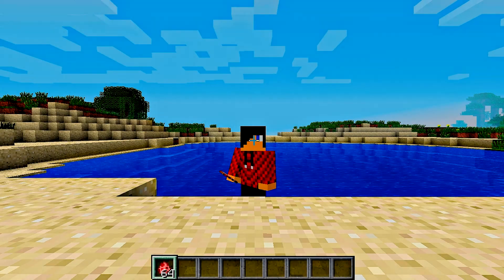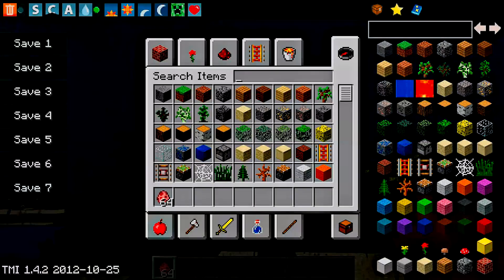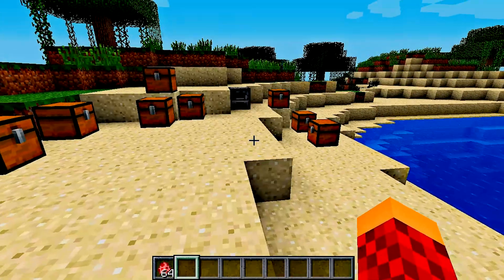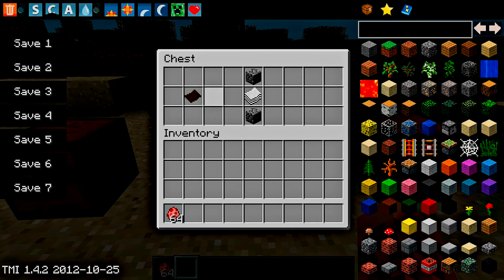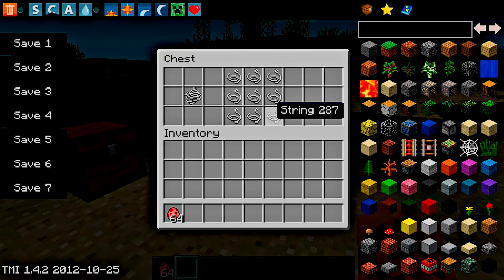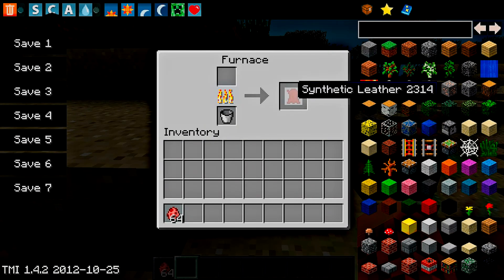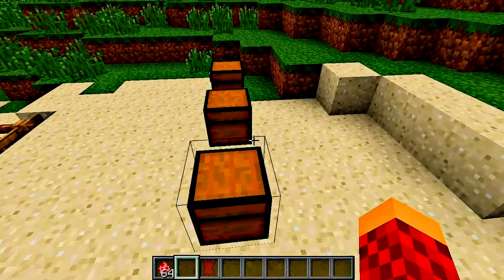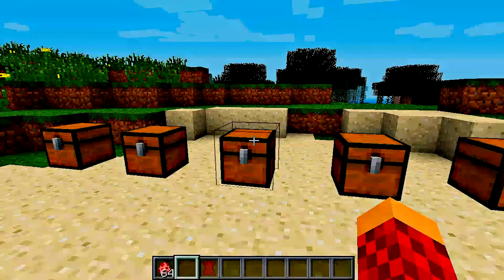Minecraft 1.4.2 Mods | Episode 4 | Better Pigs Mod + Vegetarian Mod [SavePigs] | ShiftTheMine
The Better Pigs Mod for Minecraft 1.4.2

My Rating - 10/10 - A Simple, but Great Mod!

My Rating - 9/10 / 10/10 - Amazing, thought-out mod. Maybe more crafts?